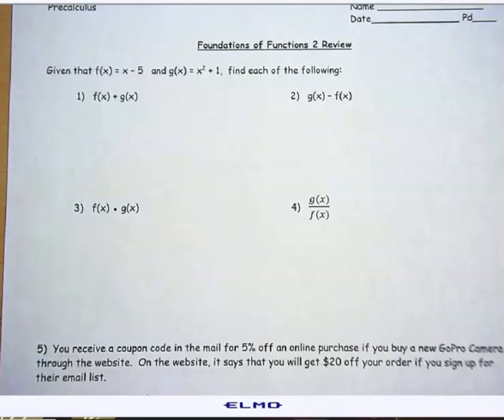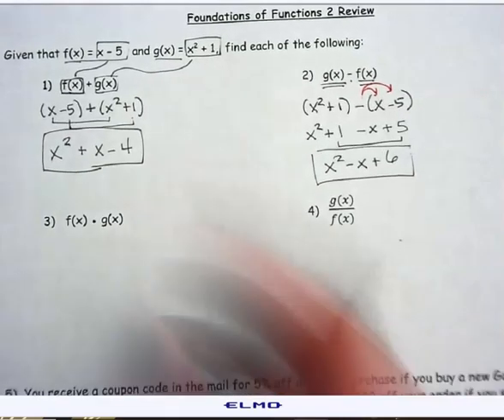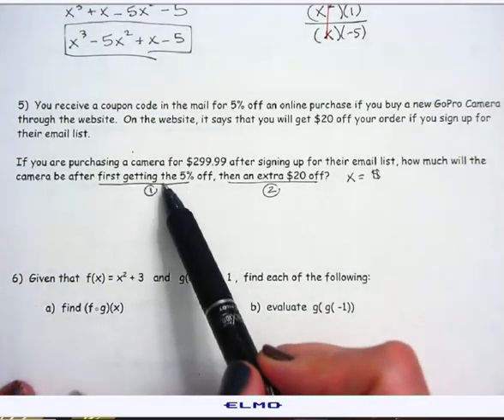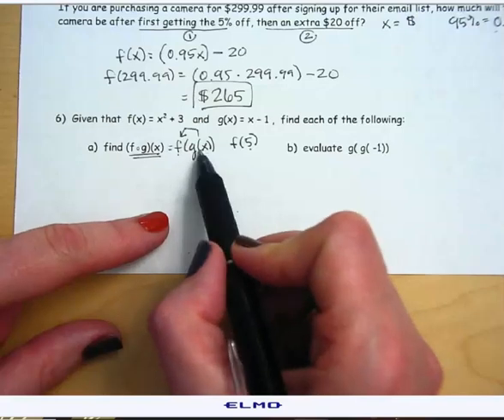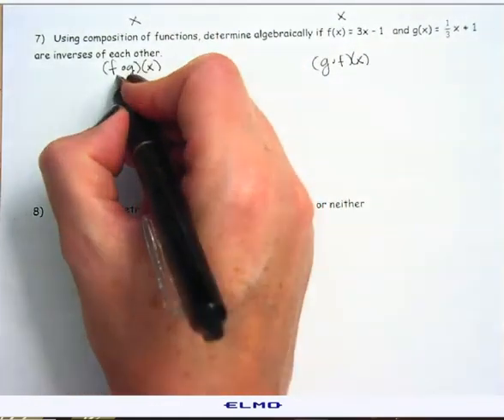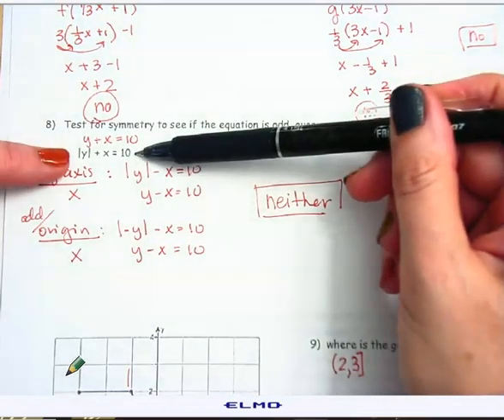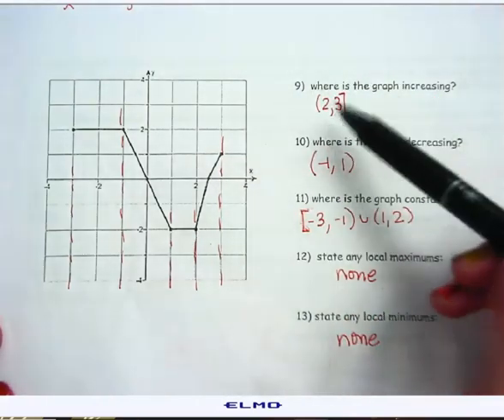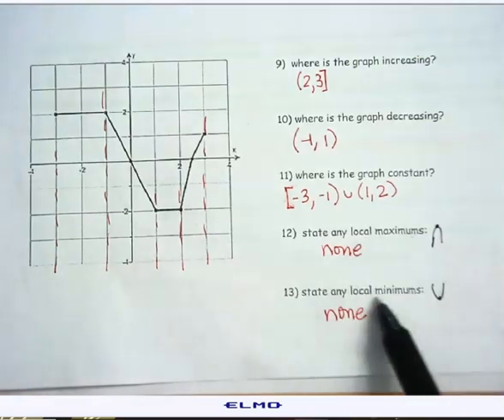PC Test 2 Review VIDEO